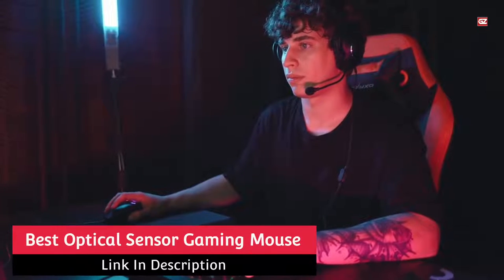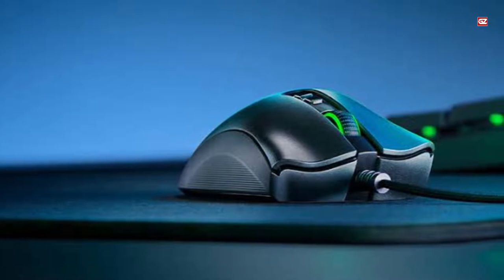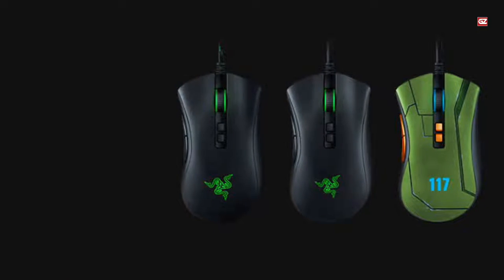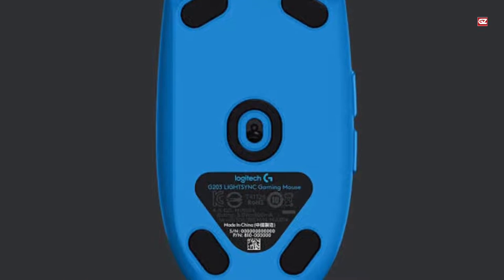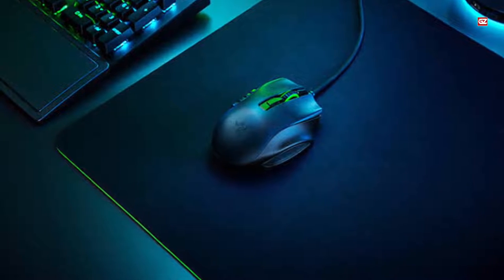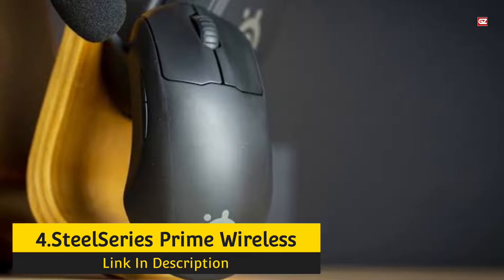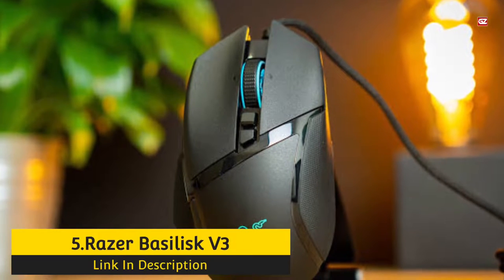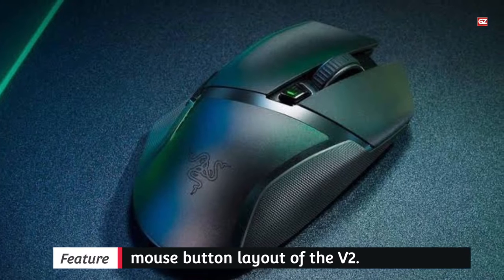Best Optical Sensor Gaming Mouse 2022 | Gaming Mouse Reviews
►Products Links ◄

Razer DeathAdder V2
Logitech G203 Lightsync
Razer Naga Pro
SteelSeries Prime Wireless
Razer Basilisk V3

Hello and welcome back to the channel. So, today IO am back with another exciting and informative video.

Here I will give you a detailed review of the best optical sensor gaming mouse, this review is based on experience and complete research.

So, I hope you will like this list, you can also comment on your favorite one, so that we can also know about your best one.

So, without any further delay, let's start with the video.